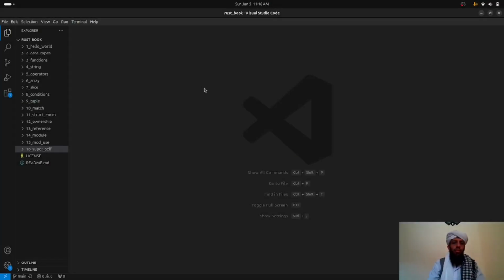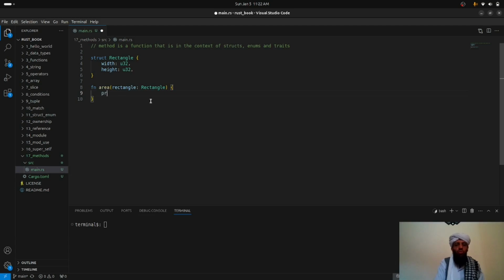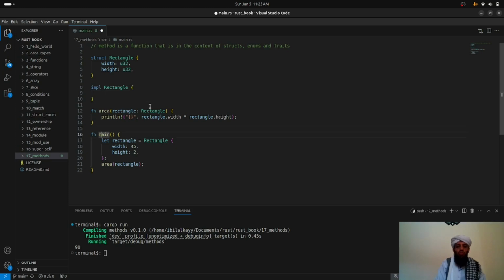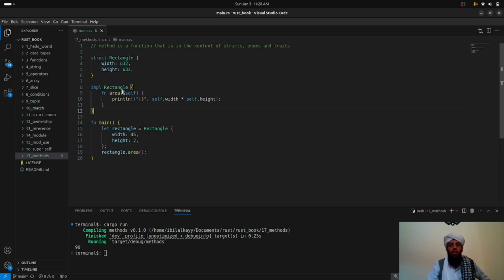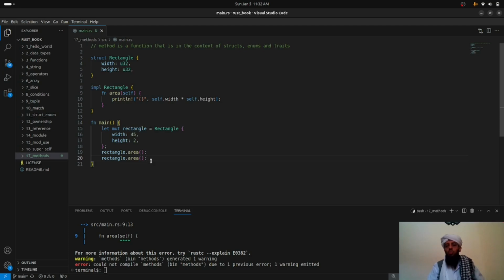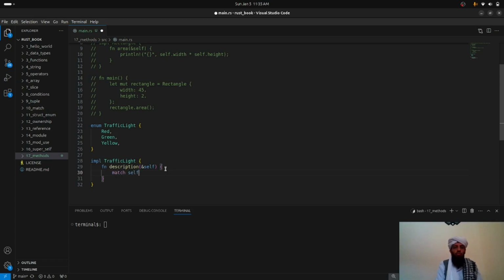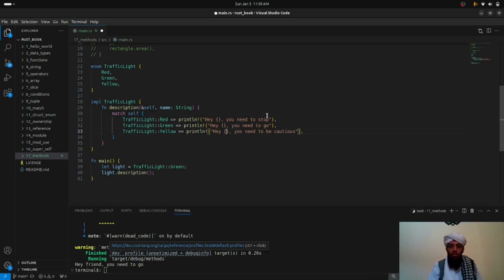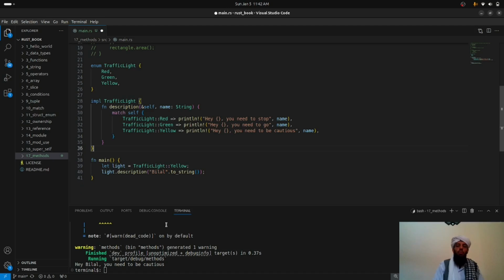Learn Rust | Seventeenth Lesson - Methods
This video covers the concept of methods and how it is helpful in structs, enums and traits.